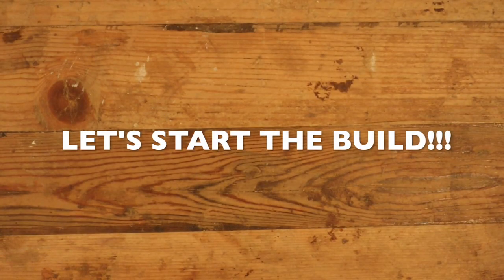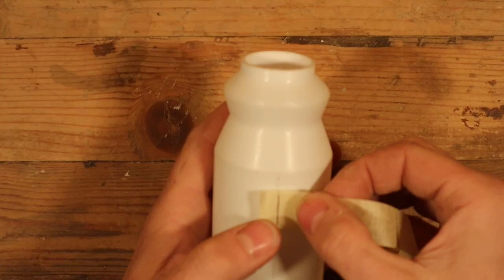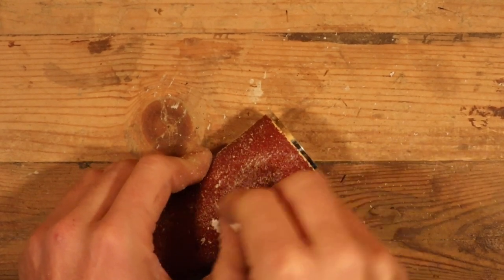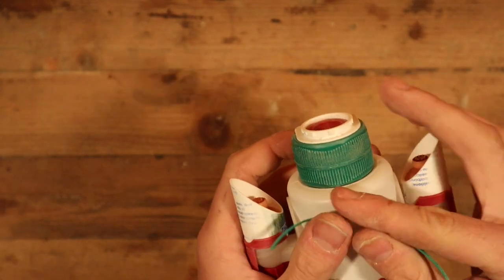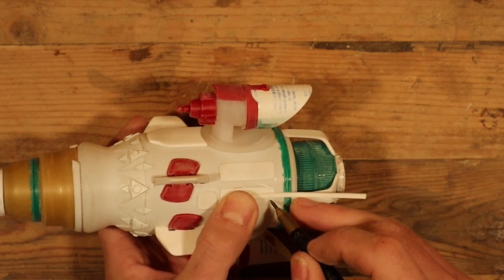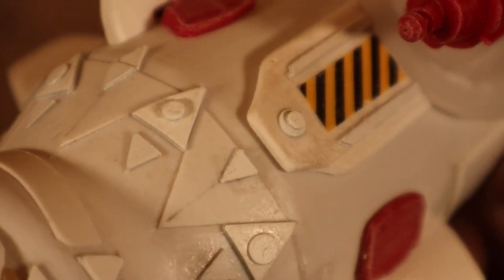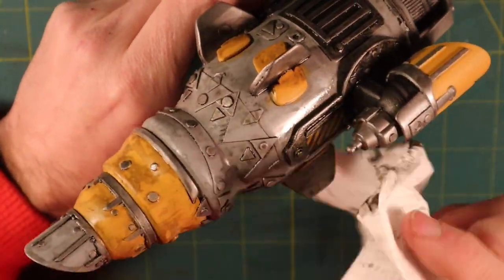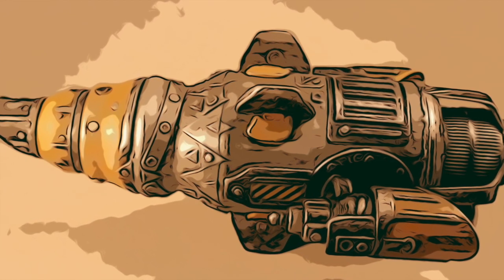TRASHBASH with EVERYDAY WASTE ITEMS and SUPER EASY PAINT JOB !!!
Hi! This video was conceived as an answer to questions about TRASHBASHING that some people I met recently asked me.
One of the points of this video was my attempt to show what can be accomplished with very common waste items that pretty much everybody can get.
Common waste items, along with a trained “trash eye”, could be everything one needs to have fun with this awesome hobby…
And as for the painting job, most of all I wanted to show the simplicity and yet the potentiality of relatively simple techniques to master, like applying washes (shades) and performing dry brush.

For this build I set me some challenges: only use junk ; only use the most common and recurring waste items I find in my household ; try to exploit to the utmost every used item.

GEAR I USE:
Camera: Canon EOS M 50 MKII
Microphone: Rode VideoMic Go II
Lights: Pixel G1s RGB
Editing software: IMovie

TIMECODES:
0:00 - Introducing the BITS
1:42 - Start to build
11:47 – Adding details on the surface
16:21 – Painting the model